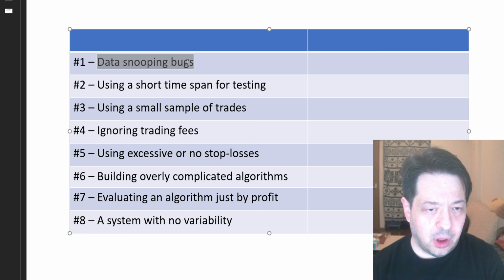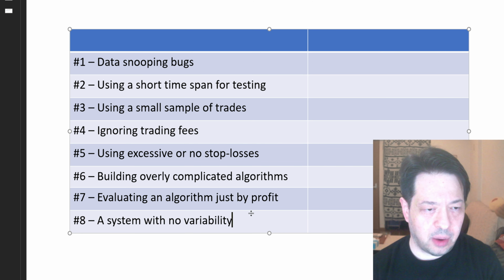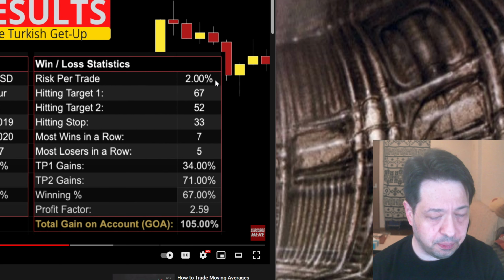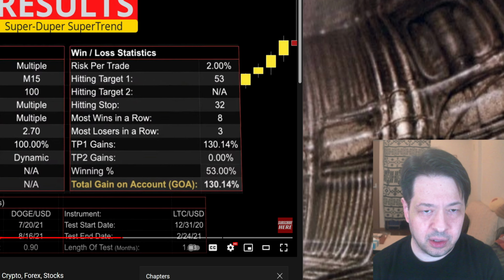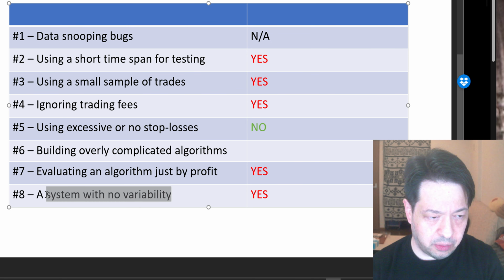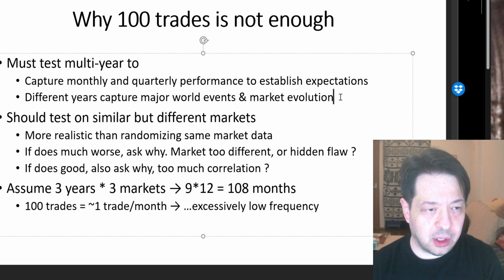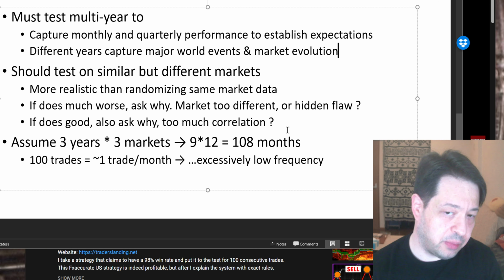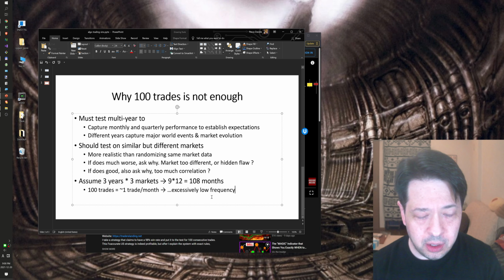Examples of Algo Trading Mistakes, and why 100 trades is not enough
A review of a review of proposed strategies, using a small sample of 100 trades and total profit as a metric.